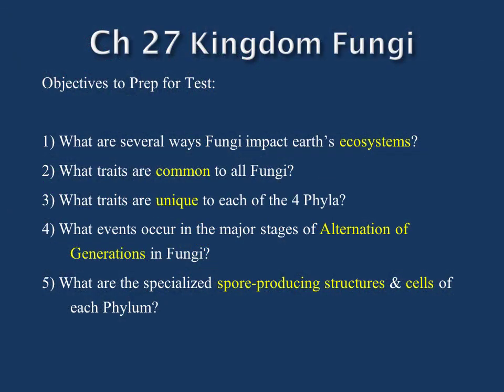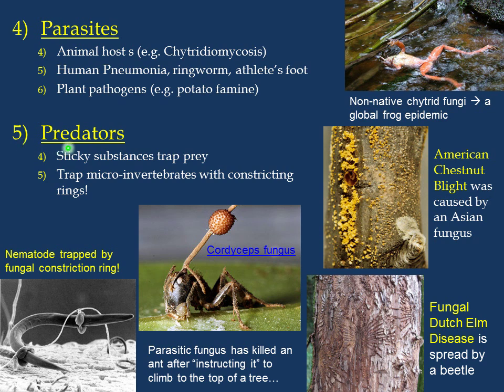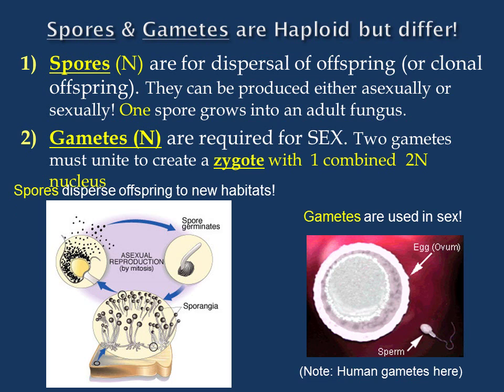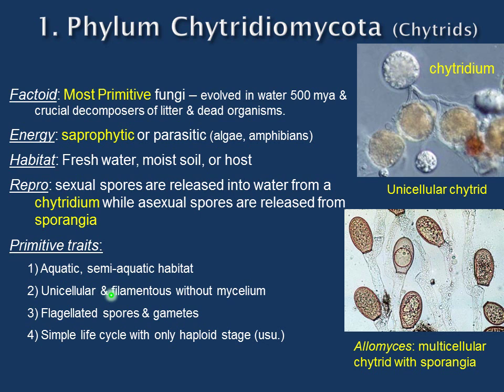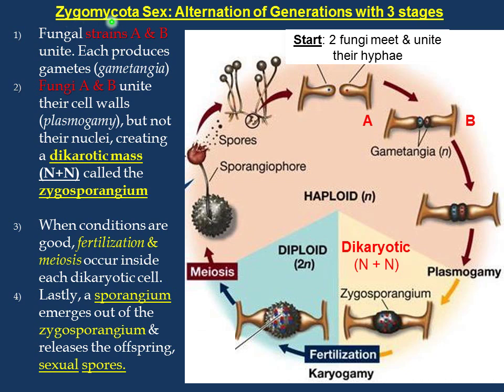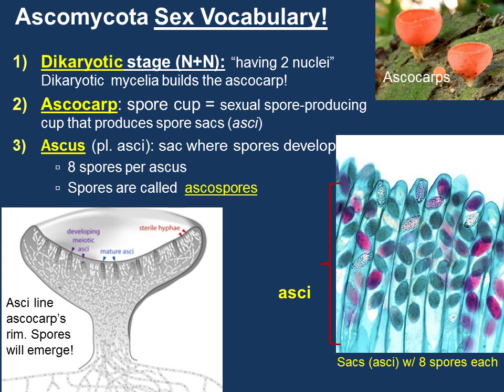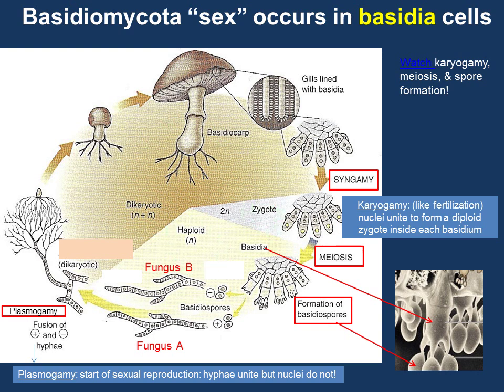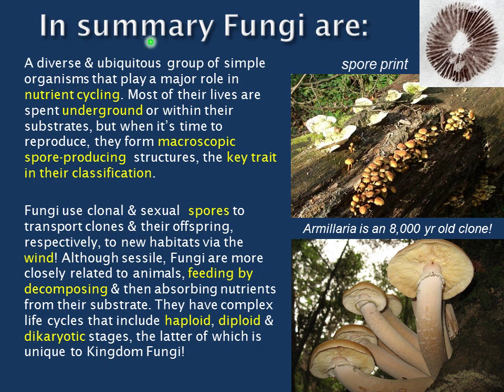Biology 182 Lab 27 Kingdom Fungi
For biology 182 Lab students at Northern Arizona University.